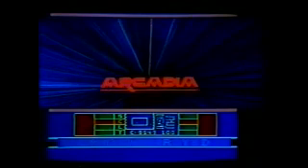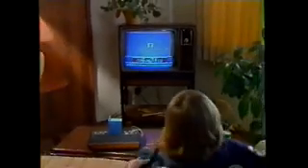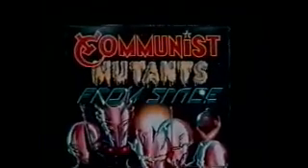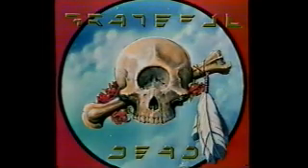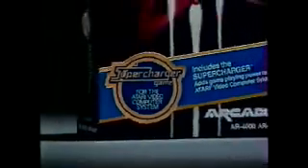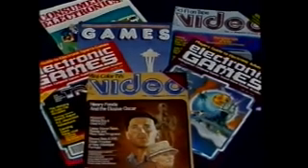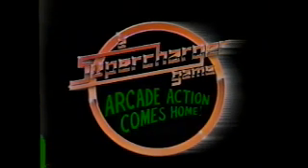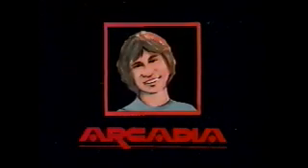Arcadia Info and commercial preview 19820682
Informational video on the Atari Supercharger as well as a first draft on the commercial with "cartoon me".